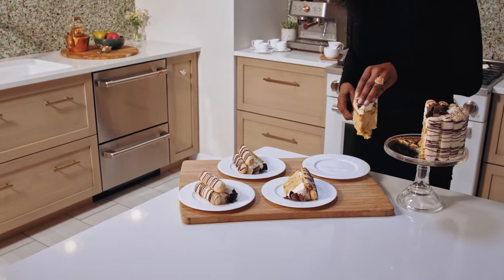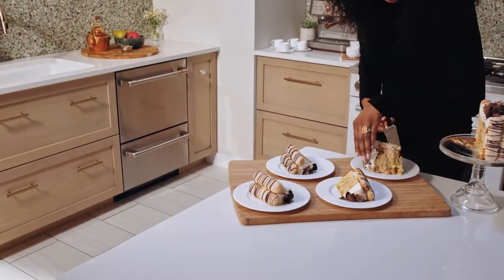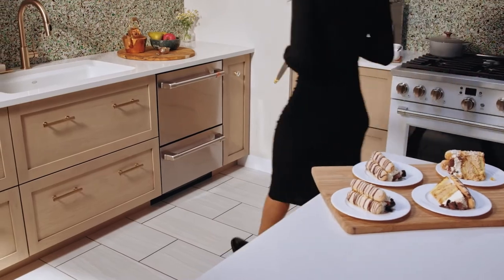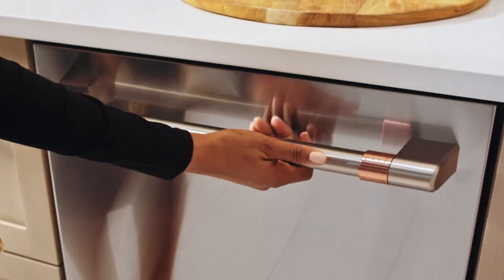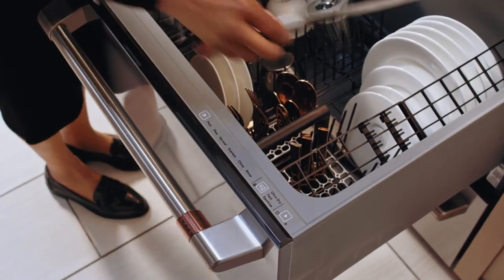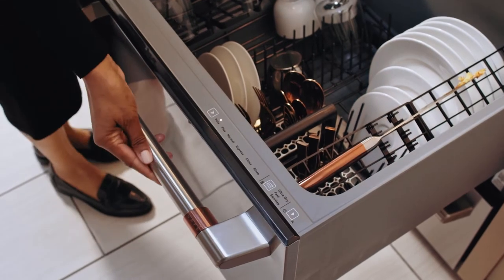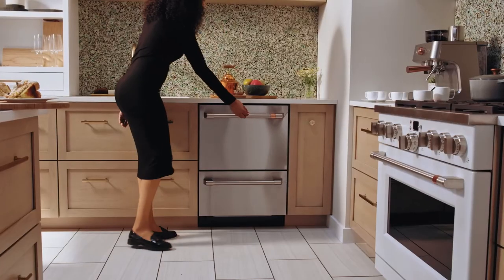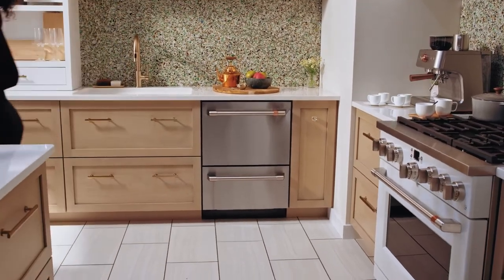Café Double Dishwasher Drawer with Knock to Pause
Pause and unlock your dishwasher with a simple knock for mid-cycle additions and a customizable cleaning experience.